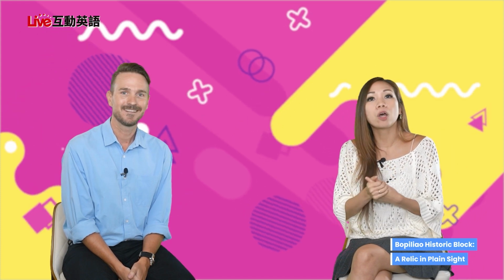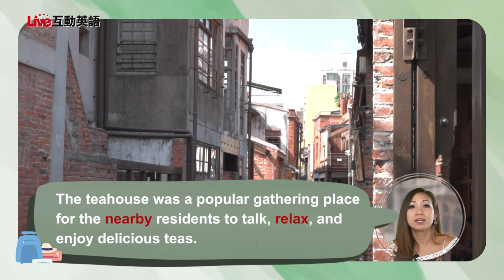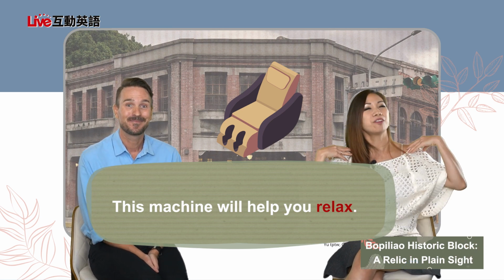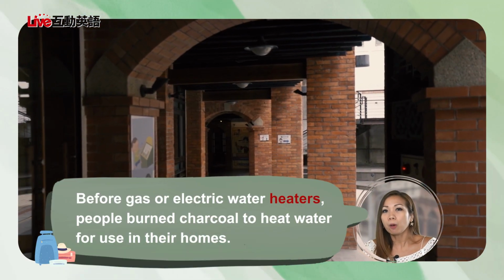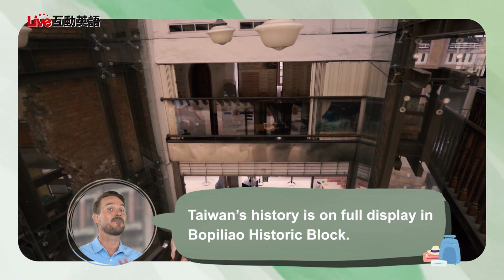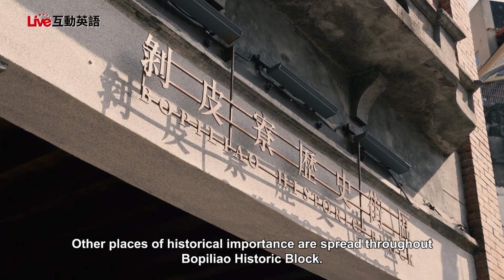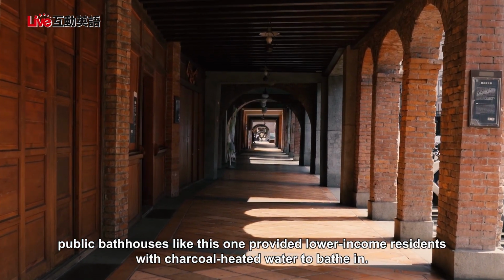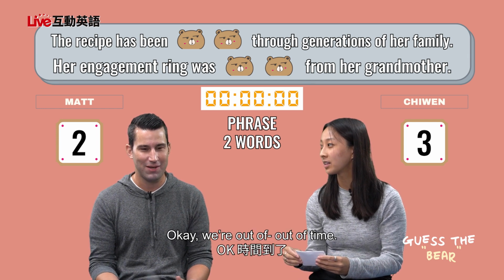【LIVE互動英語: 20221222】在地臺灣：走訪剝皮寮歷史街區2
在地臺灣：走訪剝皮寮歷史街區 2 | Taiwan: Bopiliao Historic Block: A Relic in Plain Sight 2

快來和Shane及Karen老師一起剝皮寮歷史街區。不要錯過和Chiwen玩“Guess the Bear”的遊戲!

Join Karen and Shane as they continue discussing a Relic in Plain Sight in Bopiliao. Also, don't miss the word game "Guess the Bear" with Matt and Chiwen!

00:00 開頭 - Intro
02:20 課文朗讀 1 - Reading 1
02:47 課文講解 1 - Explanation 1
07:27 中師講解 1 - Vocab Recap 1
09:03 課文朗讀 2 - Reading 2
10:18 課文講解 2 - Explanation 2
16:34 中師講解 2 - Vocab Recap 2
20:46 英語好好玩 - Guess the Bear